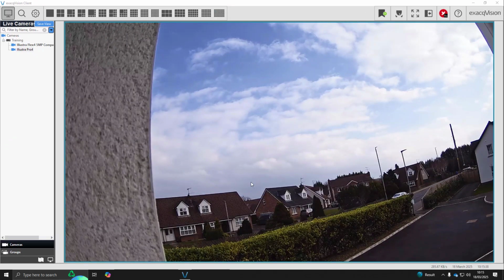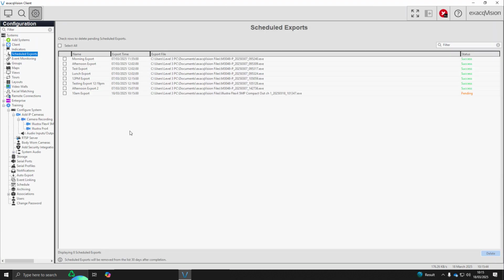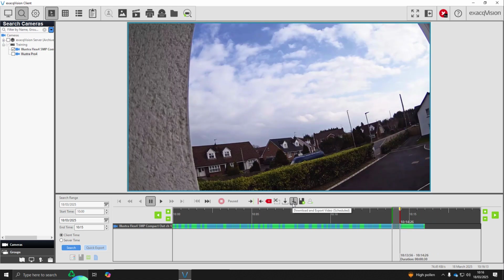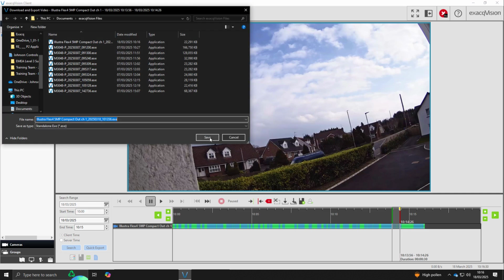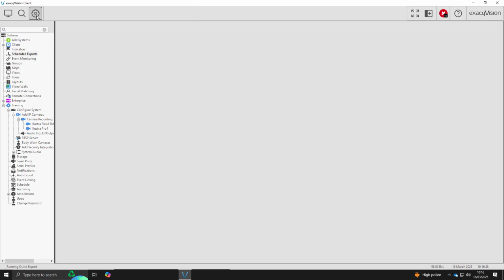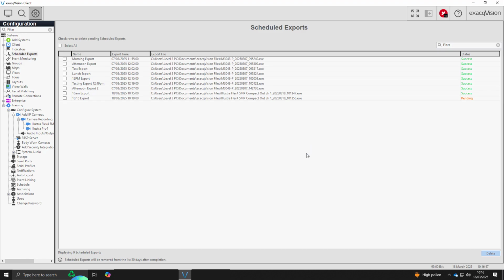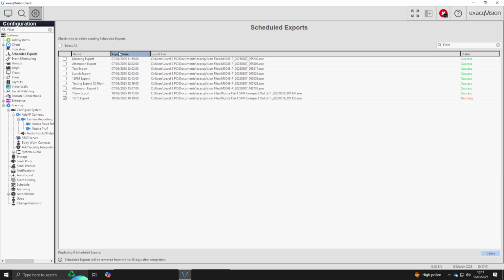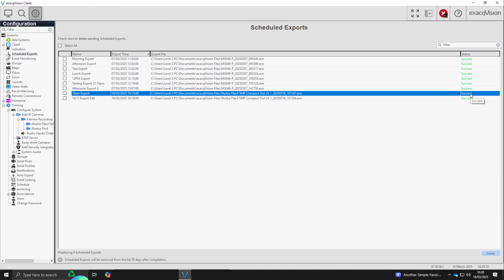Scheduled Exports in 25H1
This feature included in 25H1 allows the user to schedule exports.

Chapters:
00:00 Intro
00:33 Scheduled Export menu option
00:47 Video Export
01:48 Scheduled Exports
03:02 Summary